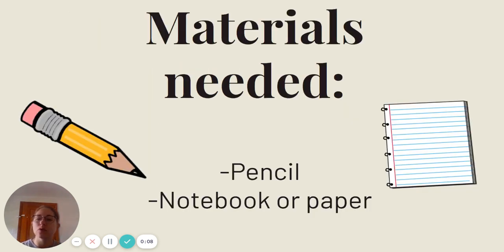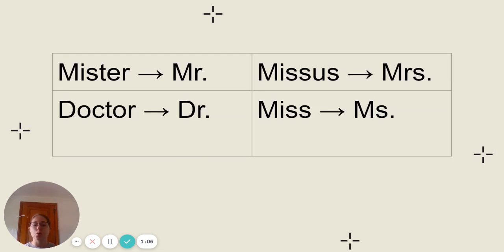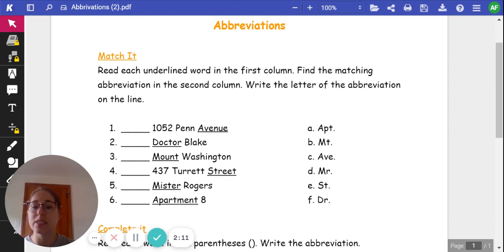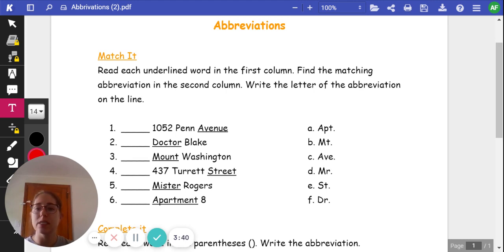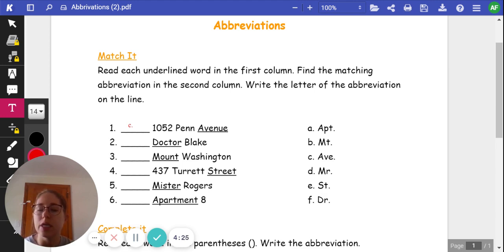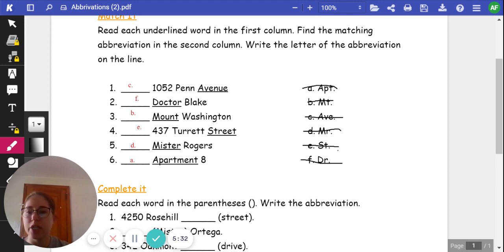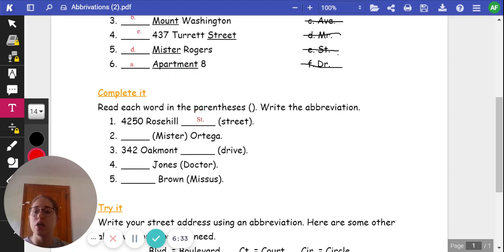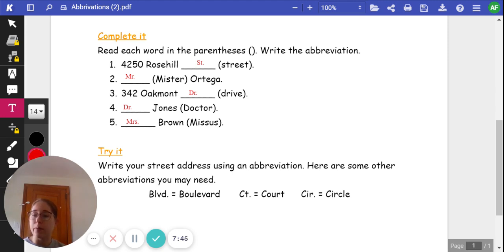Grade 2 Unit 3 Week 1- Abbreviations